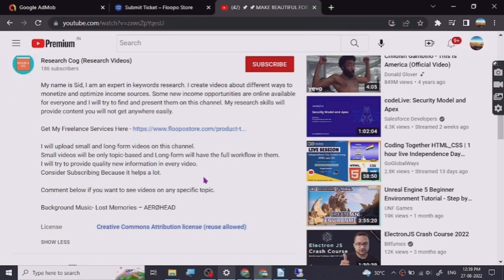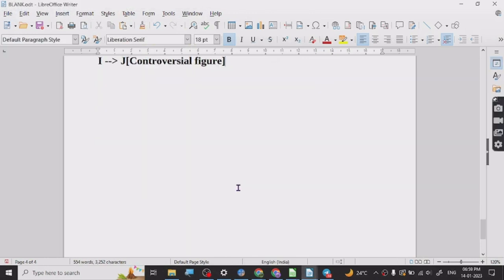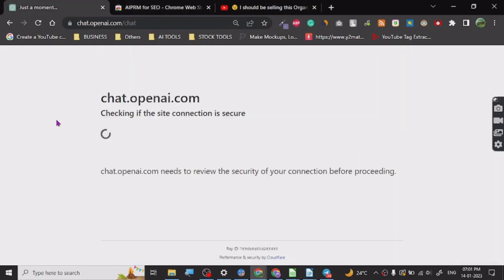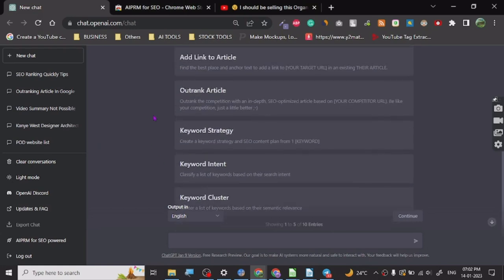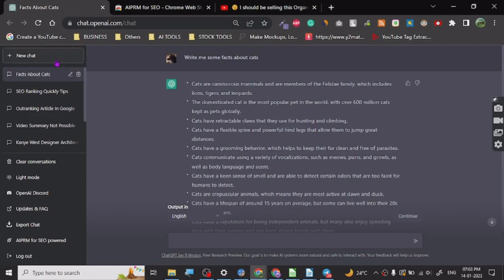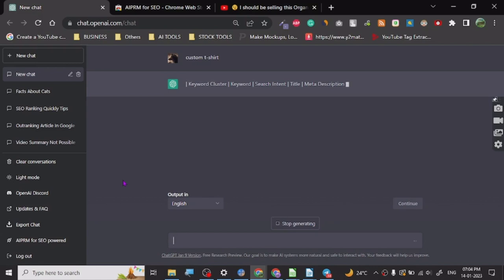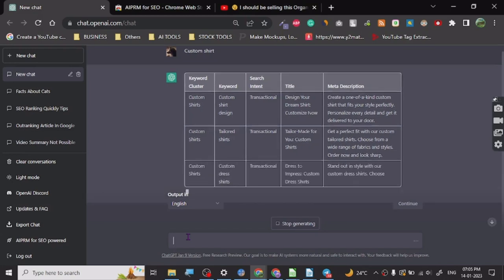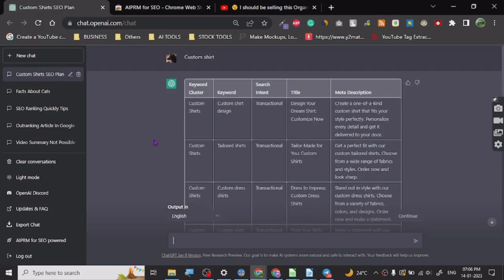🚀🚀 BEST CHAT GPT SEO TOOLS TUTORIAL AND LINK🚀🚀